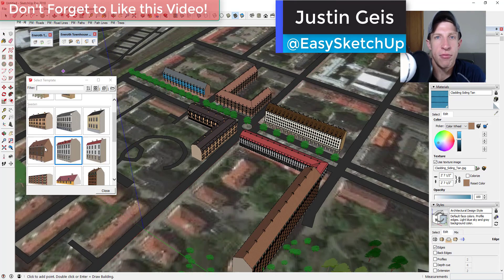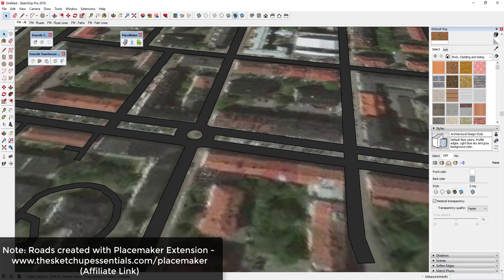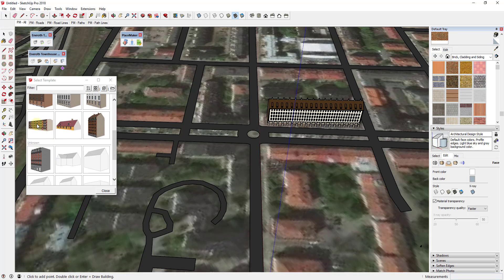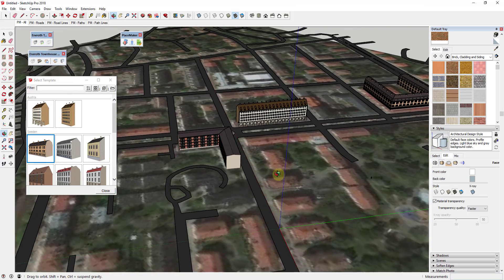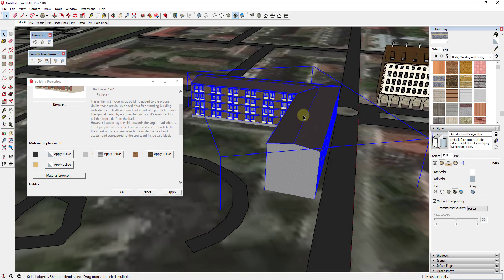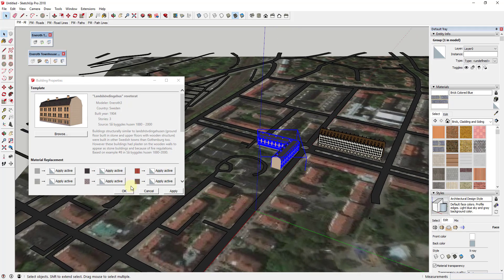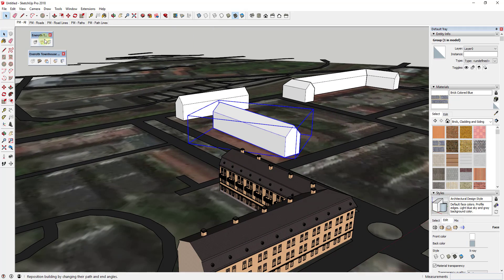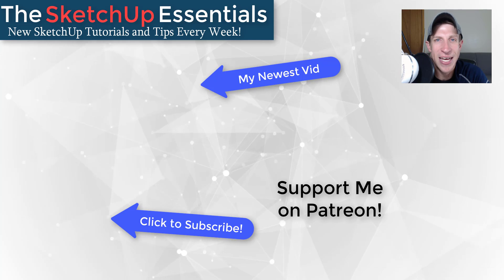EASY CITIES with Eneroth Townhouse System for SketchUp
This was a fun SketchUp extension to play around with - it's designed to help you quickly create townhouses and other city buildings in SketchUp! It creates buildings around angles, cuts holes for windows, and more!